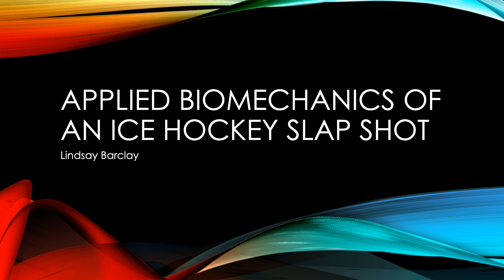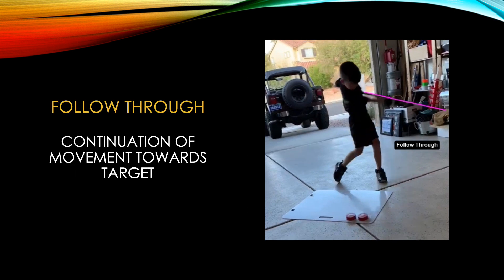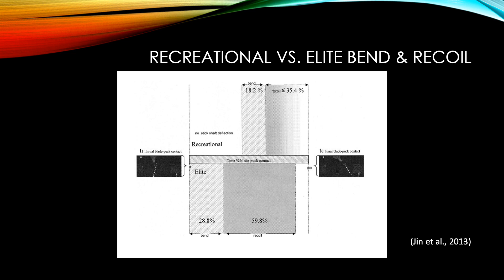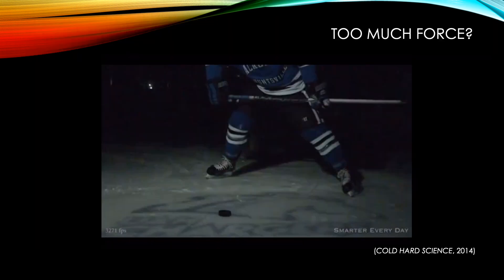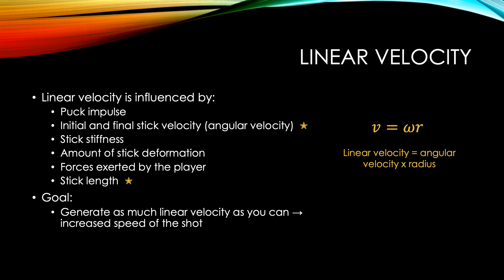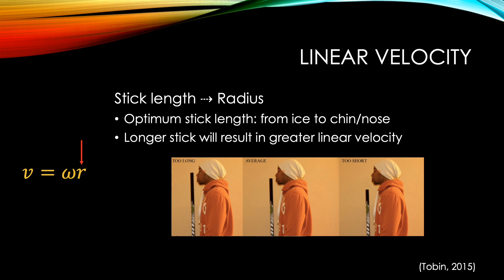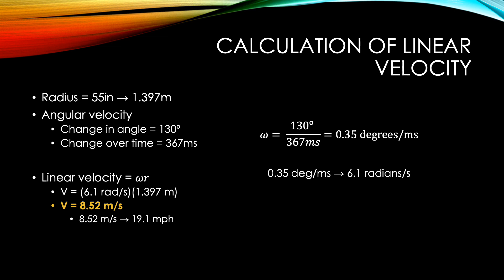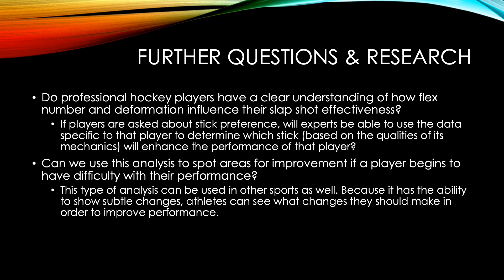Biomechanics of an Ice Hockey Slap Shot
Thank you to everyone who sent me their videos, you made this project possible!